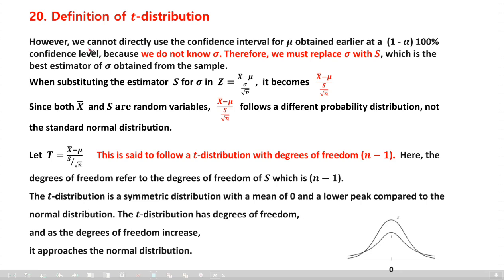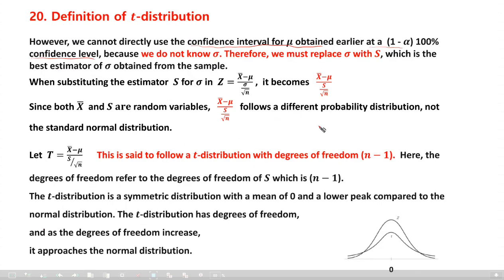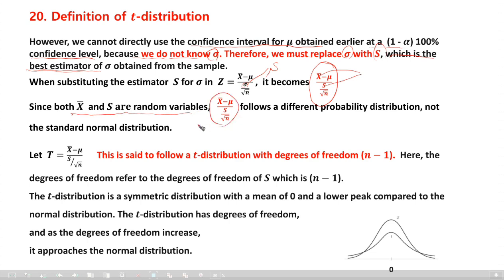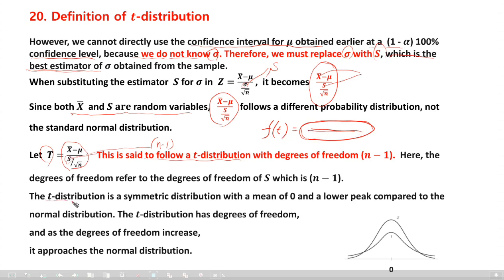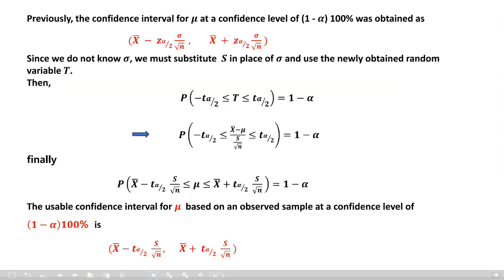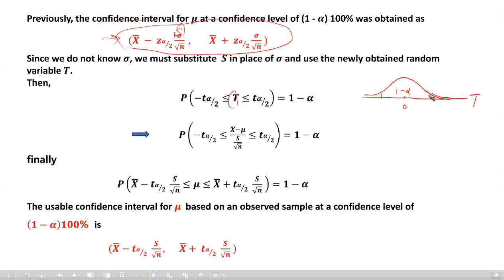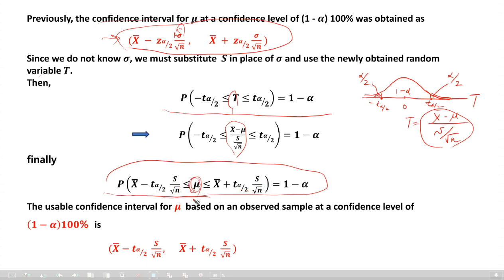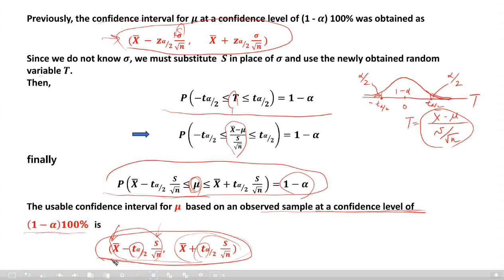PRINSTAT Chapter4-5 t-distribution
The (1-a)100% confidence interval for the population mean using the standard normal distribution cannot be used in practice. We have to use t-distribution.